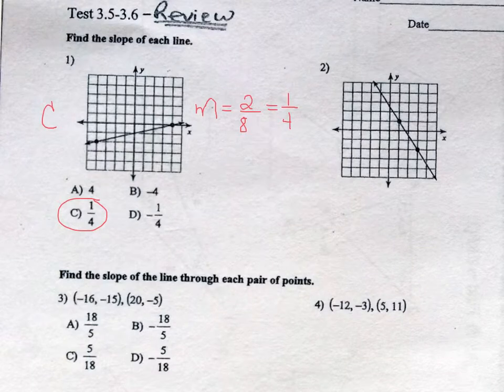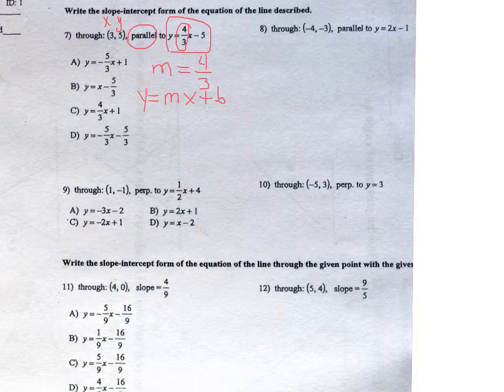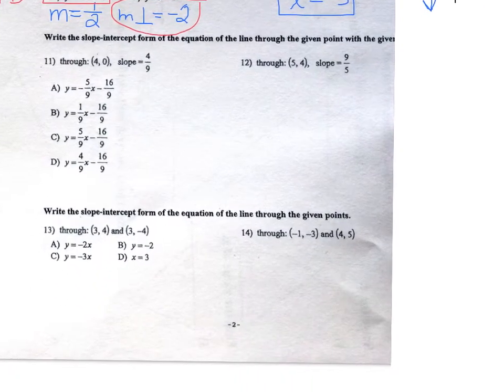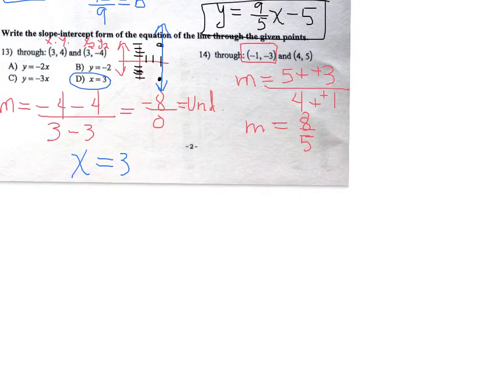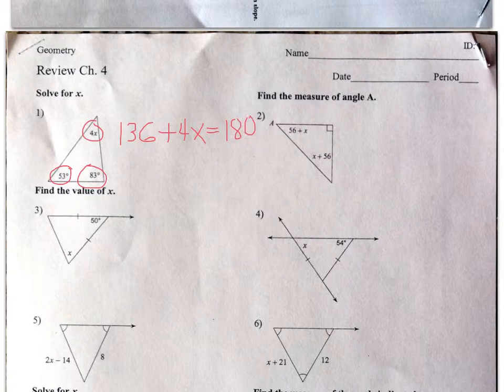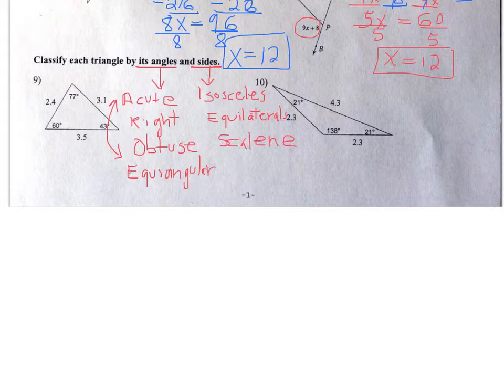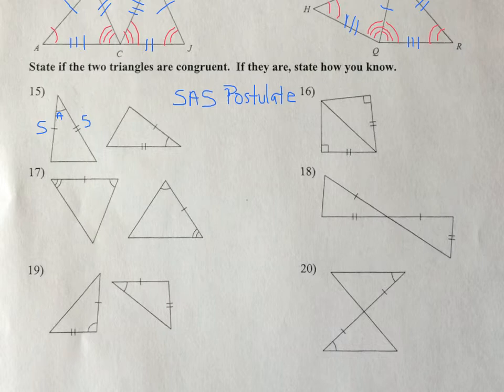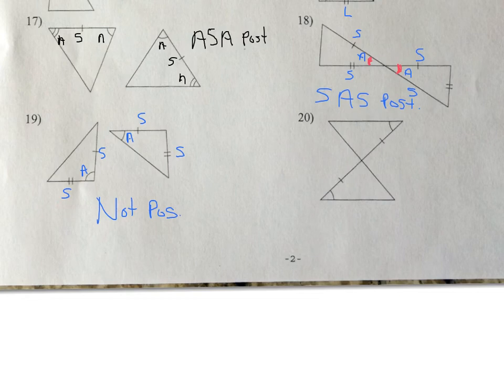Review for Retest 3.5, 3.6 and Ch 4